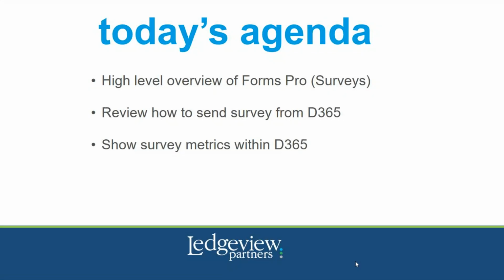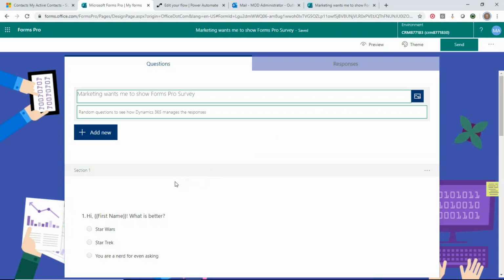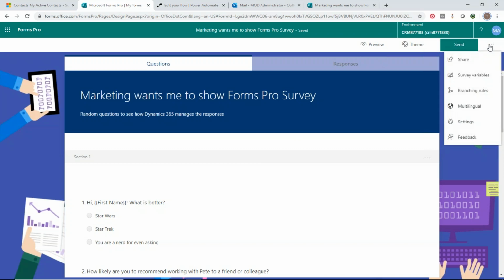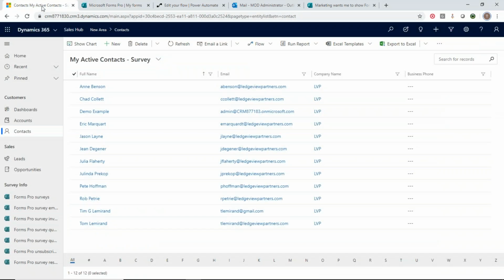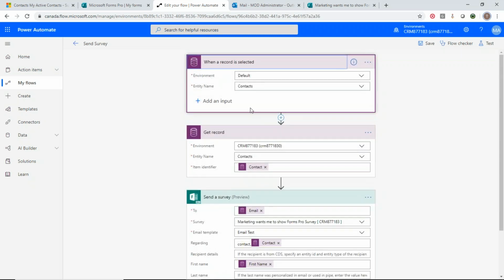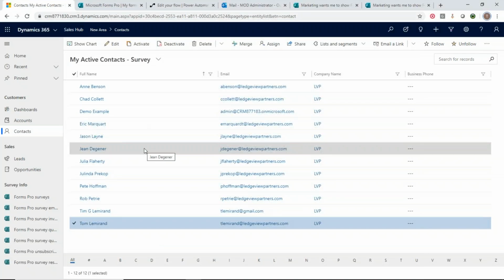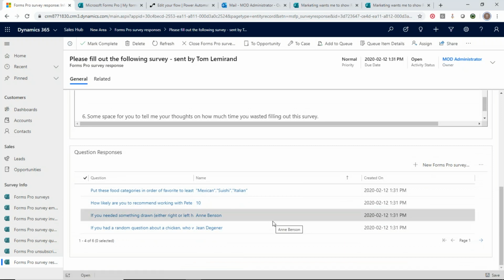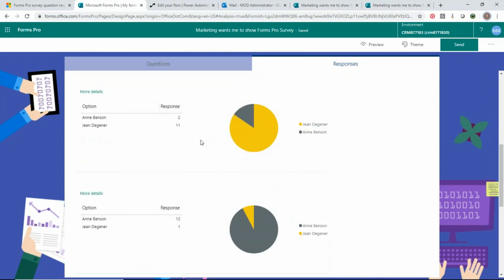Microsoft Dynamics 365 Forms Pro Overview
With the Voice of Customer feature deprecated from Microsoft Dynamics 365, see how you can use Forms Pro to connect with your customers.